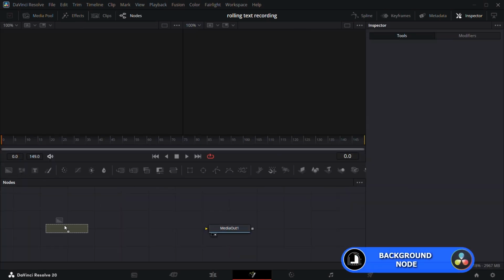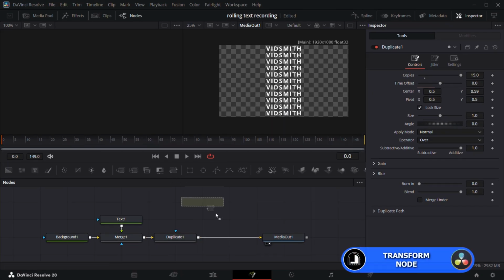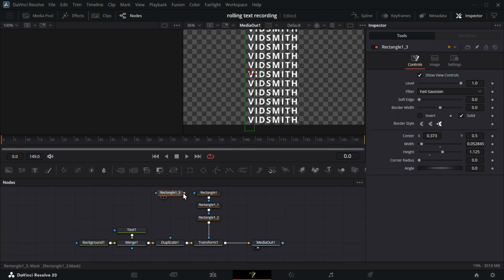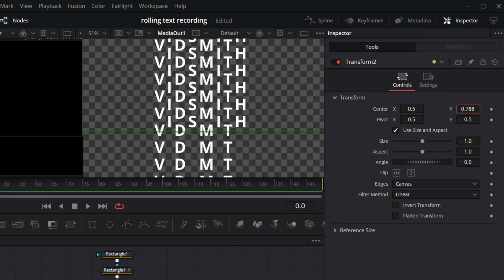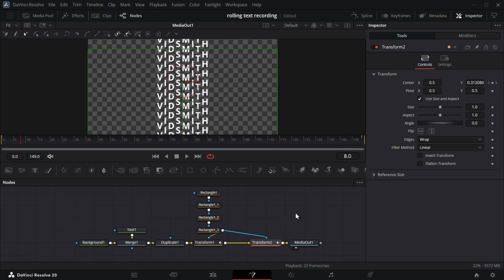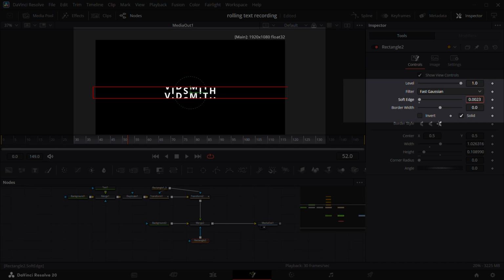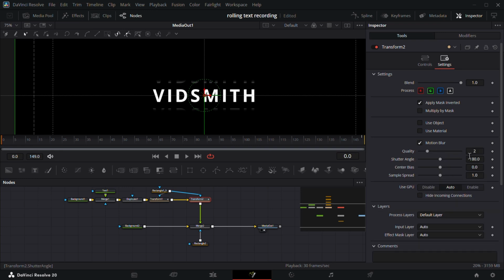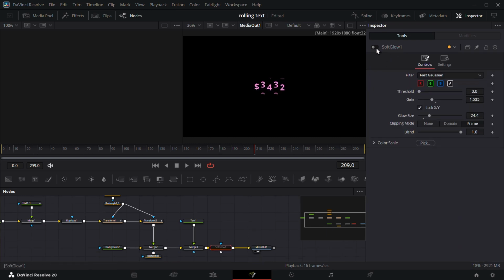ROLLING Text ANIMATION in Da Vinci Resolve || Advance video Editing Turorial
Difficulty level - Beginner and Intermediate
Software used - Davinci Resolve 20.1.1  (free version)
External Plugin used-  No Third party Plugin/ External plugin used.

Easy way to make rolling text animation (like rolling text or numbers like money counting effect which is very famous in documentary style videos)

How to set up text for rolling effect.
How to use duplicate node to make duplicate copies of the text.
How to use edge types / modes in transform node to make unlimited copies of the text.
How to use Mask like rectangle mask to control the movement of single letter from the text.
Other things like animating the text to make the rolling effect, smoothing the effect using Spline , masking the main text, using motion blur etc.
Finally, how to use the rolling effect with combination of the number   counter effect.

davinchi tutorial,
davinci tutorial for beginners,
davinci tutorial fusion,
davinci resolve tutorial text animation,
davinci resolve tutorial anime edit,
da vinci code tutorial,
davinci complete tutorial,
da vinci cc tutorial

text animation in davinchi resolve,
text animation in davinci resolve,
text animation in davinci resolve 20,
text animation in davinci resolve in hindi,
3d text animation in davinci resolve,
multiple text animation in davinci resolve,
title text animation in davinci resolve,
pop text animation in davinci resolve,
how to add text animation in davinci resolve,
text animation davinci resolve amv,